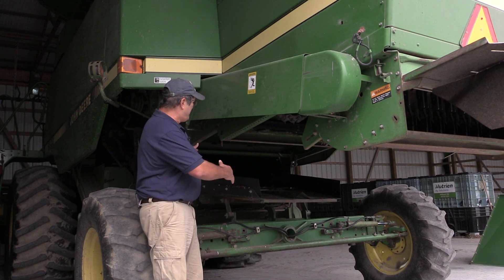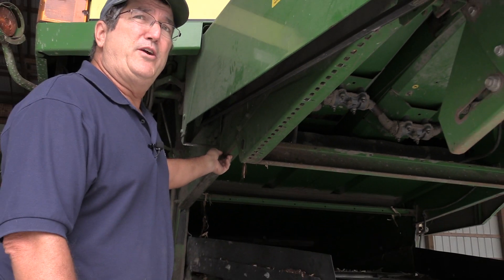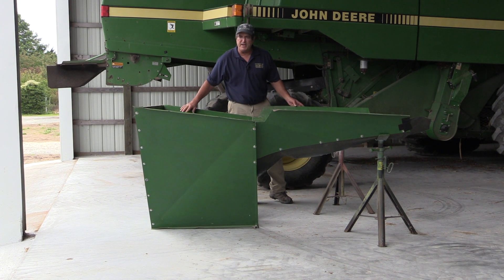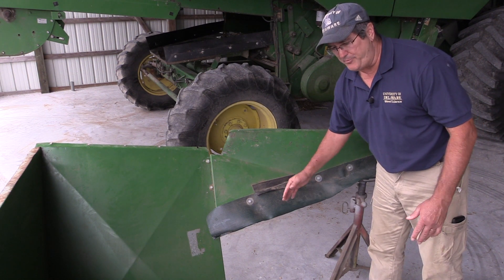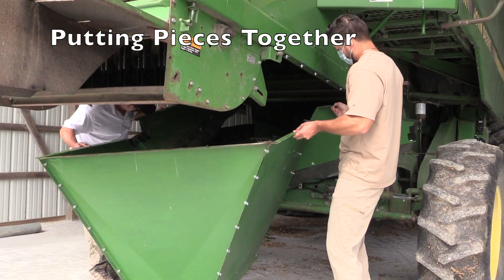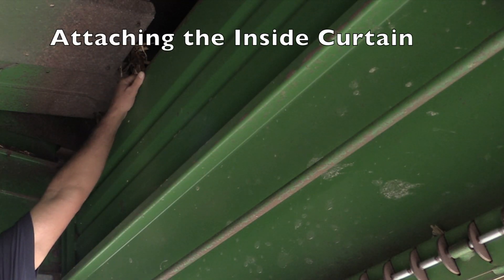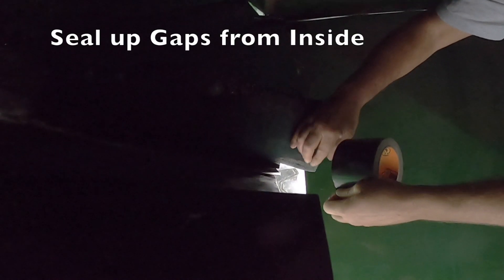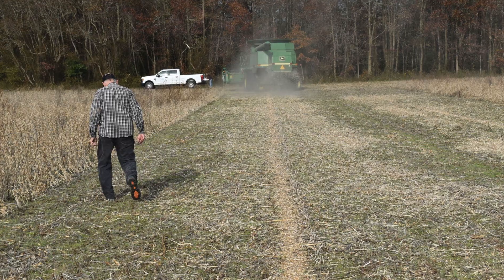Guidance for Building and Installing a Chaff Lining Prototype to a Combine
Based on a JD9500 combine, researchers from the University of Delaware developed a chaff lining prototype.Building and assembling useful tips are shown in this video.

Researchers and video: Claudio Rubione, Mark VanGessel. University of Delaware